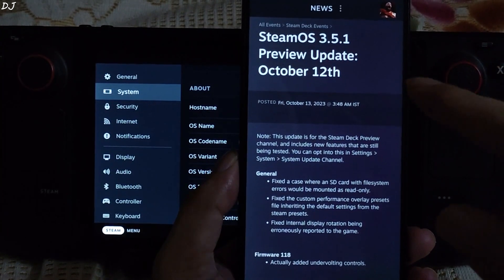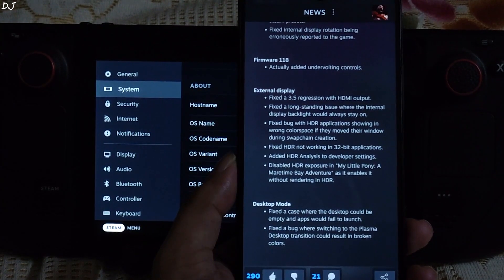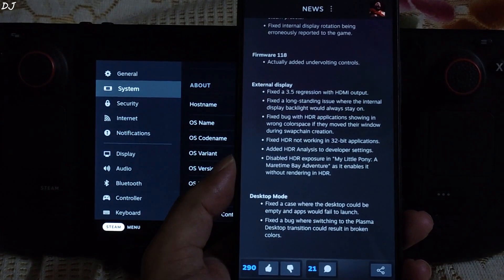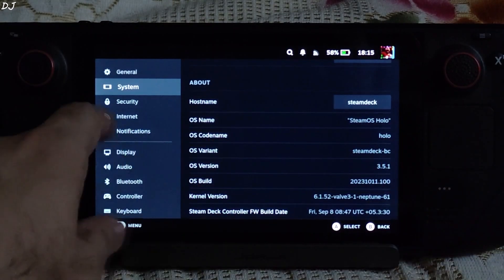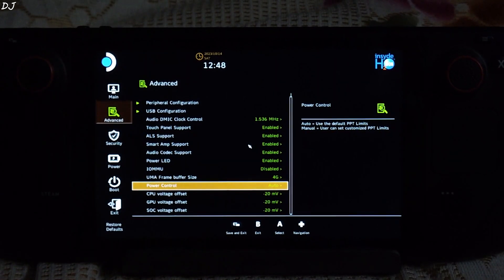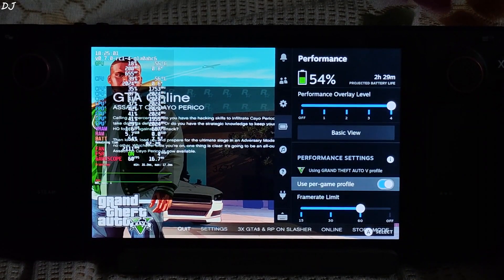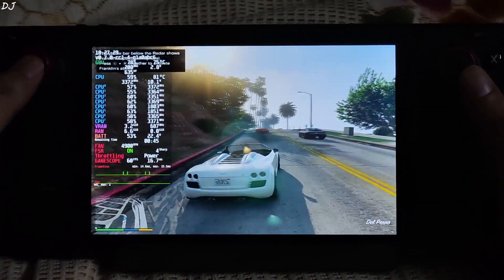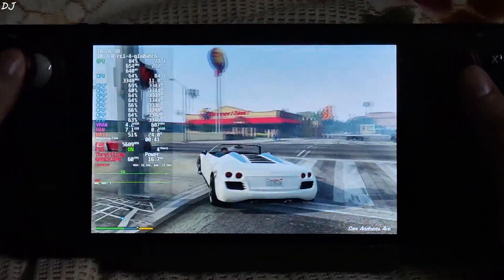Steam OS v3.5.1 Update Now Available in Preview Channel | Overview | Undervolt Processor via BIOS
Steam Undervolt CPU Guide . Testing GTA V on Steam Deck 512 gb variant [ Steam OS v 3.5.1 Preview ] running off an SD Card [Samsung Evo Plus A2 Rated] . UMA Buffer Size set to 4gb . Using Recommended Settings of Cryoutilities v2 . Swap File Size set to 16gb . Video recorded using  Poco F5. Ambient Temperature : 32 degree Celsius .

Timestamp :

- Steam OS v3.5.1 Preview : 00:00
- BIOS Update / Undervolt Processor : 00:17
- Update Log : 00:28
- Reinstalling rEFInd Script (Fix Dualboot) : 01:57
- Data / Change in UMA Buffe Size : 02:29
- No Overclocking with BIOS v 118 : 02:40
- Undervolting the Processor : 02:52
- Updated BIOS / OS Build / Mesa Driver : 03:47
- Accessing Steam Deck BIOS Menu : 04:02
- Undervolting the Processor : 04:23
- GTA V Game Info : 05:21
- Settings : 05:43
- GTA V Gameplay [60 FPS Cap] : 06:26
- The End : 07:47